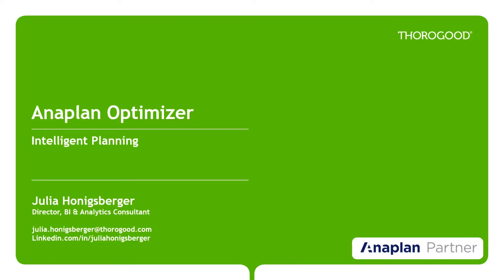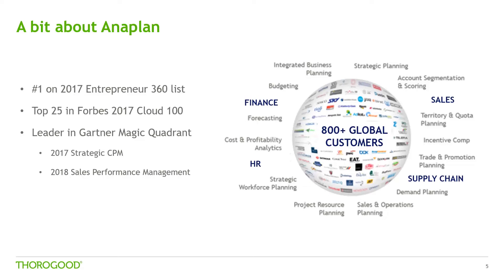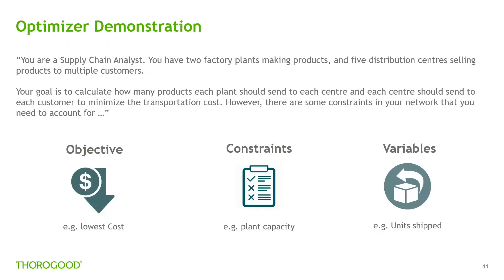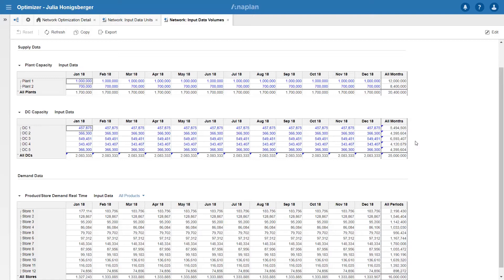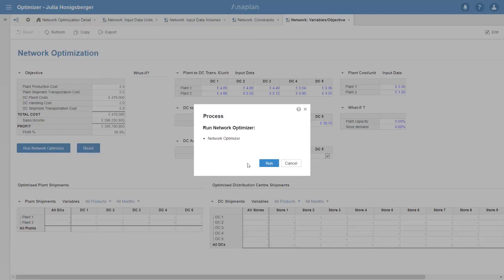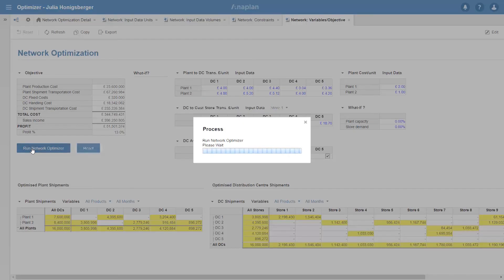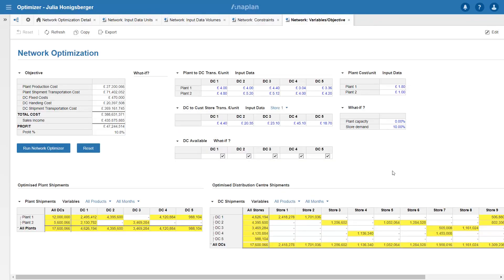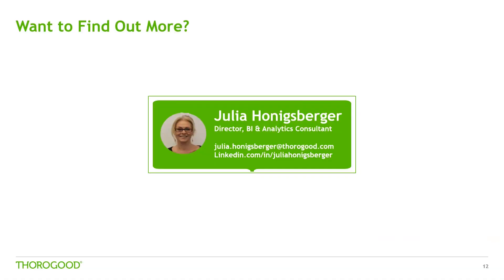Anaplan Optimizer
In this short video Thorogood consultant Julia Honigsberger examines the use of Anaplan Optimizer on a Supply chain example.